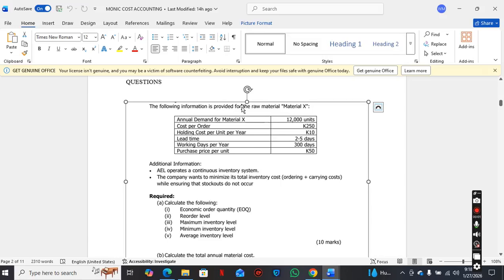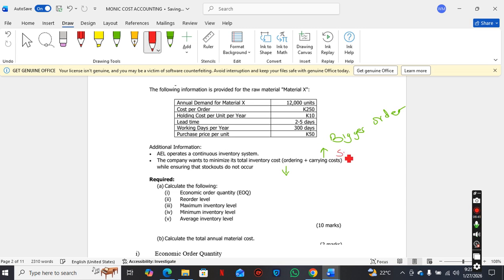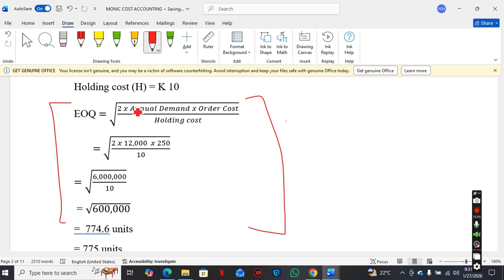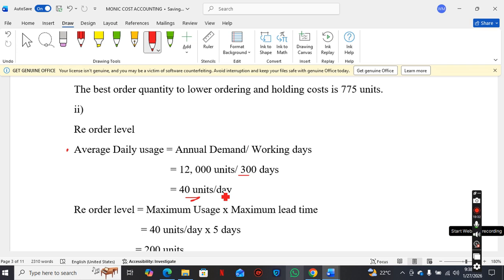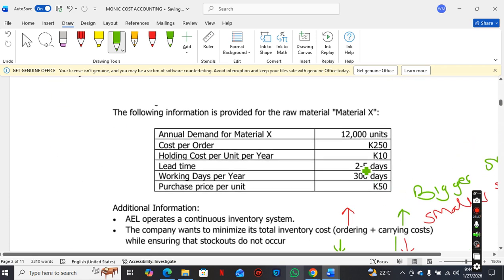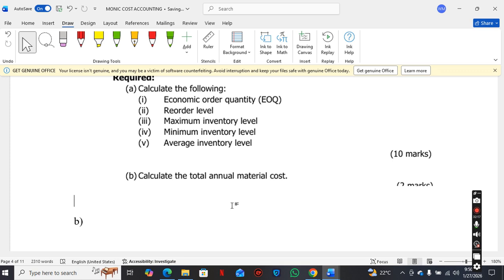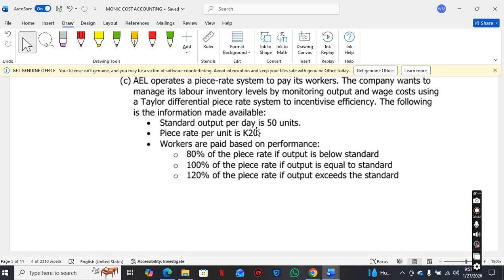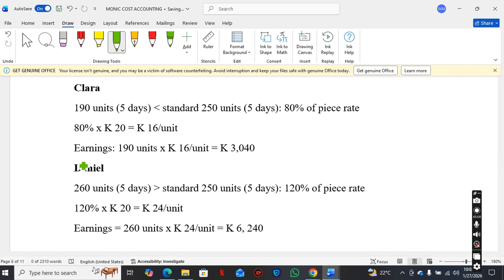COST ASSIGNMENT REVIEW